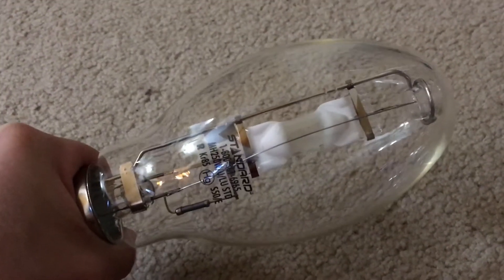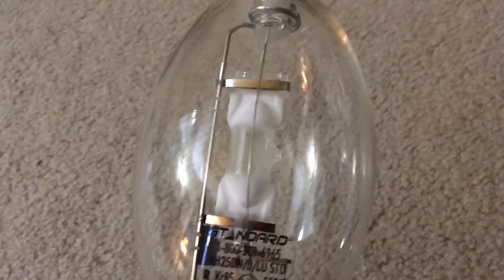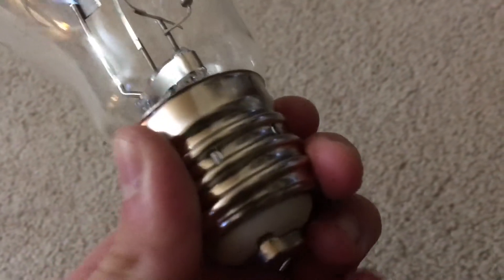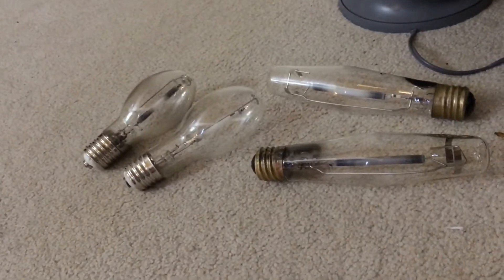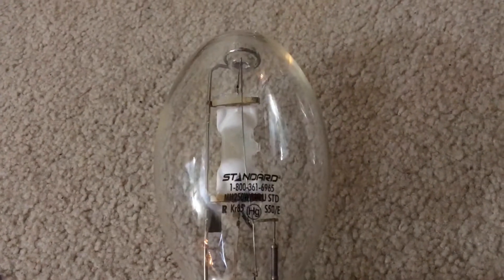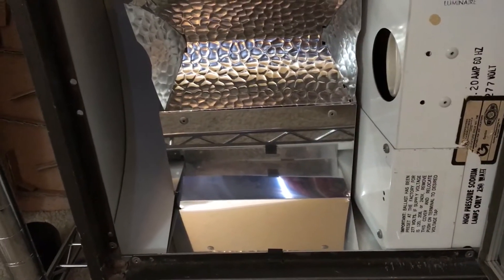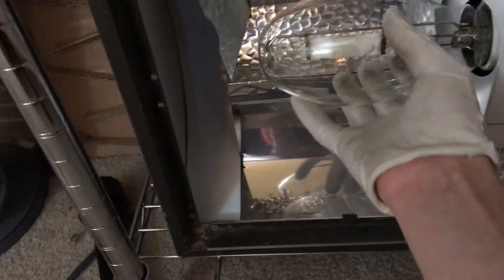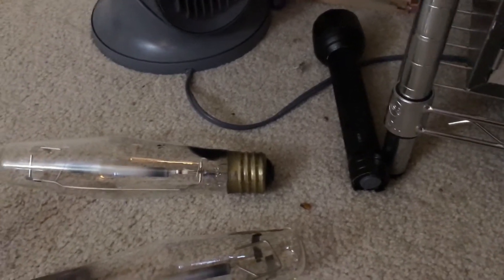Standard 250W Metal Halide Conversion/Retrofit Bulb (LU) (Part 2)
Same lamp, but it operates on a 250W High Pressure Sodium Ballast instead!

Beware of the loud buzzing ballast at 5:01!

Info:

Brand: Standard
Burning Position: Universal (U)
Bulb Shape Type: ED28
Ballasts Used: M58/E or S50/E
Lumen Output: 21000
Lamp Life: 10000 HRS
Color Temperature: 4000K (Cool White)
Age: 2 1/2 hours old